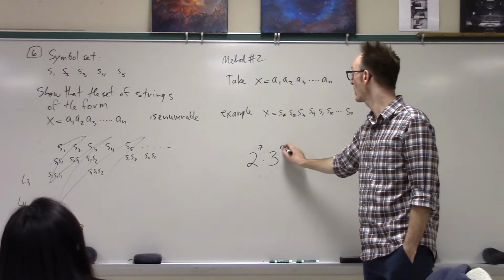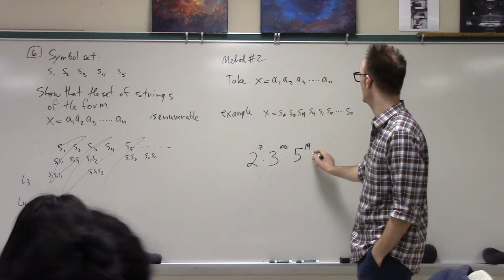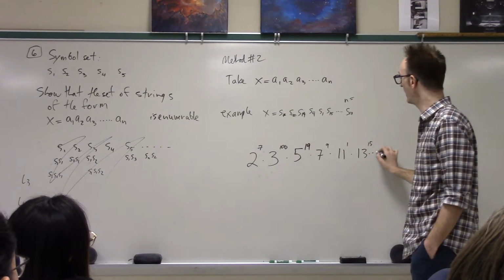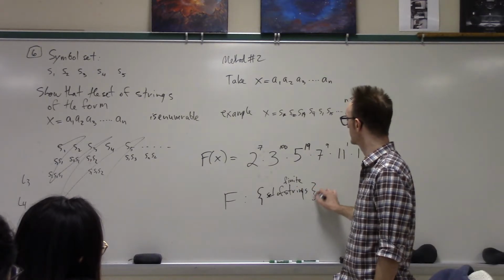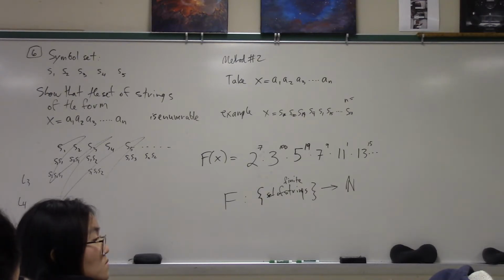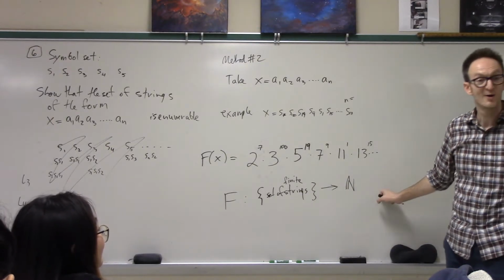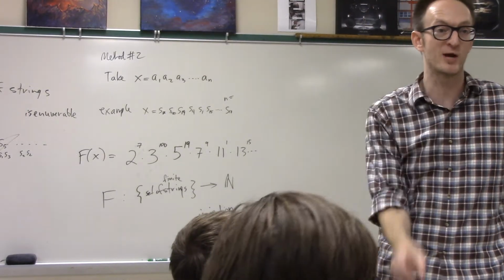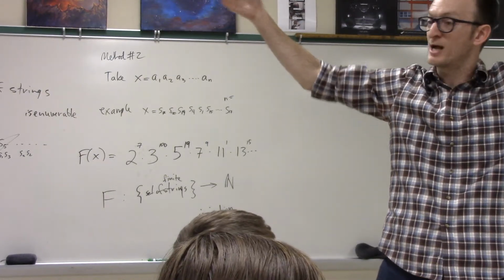Logic: Countability & Uncountability - Part 2 of 4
Logic - Rose - MBHS - Blair - Georg Cantor, Set Theory, Infinite Cardinalities - Countable # of proofs - 12/06/19 - Part 2 of 4